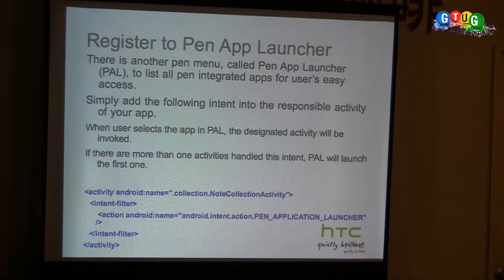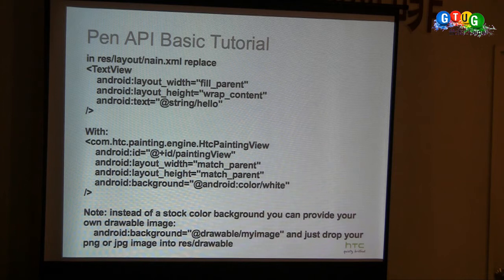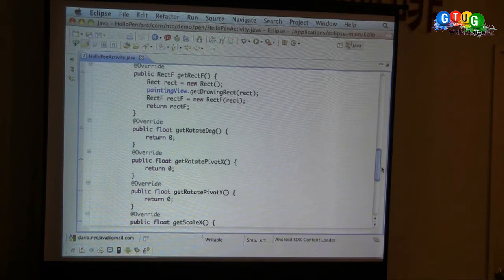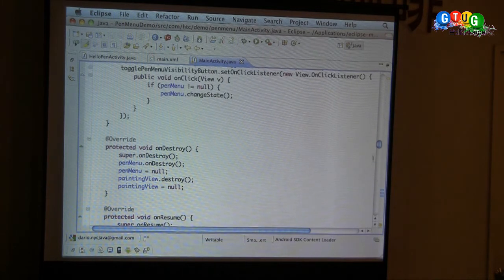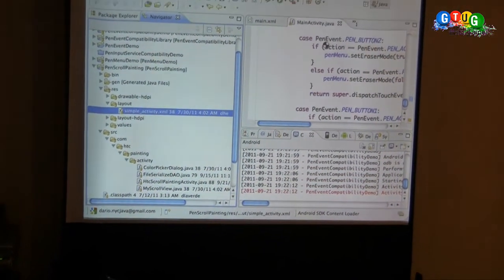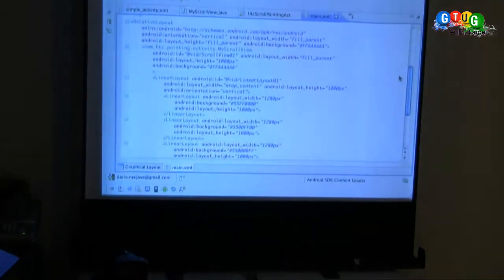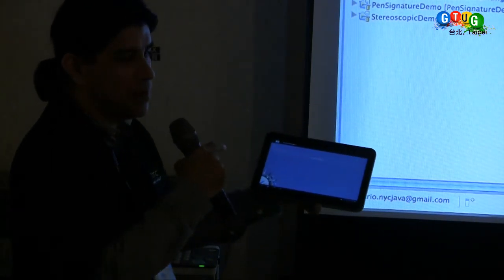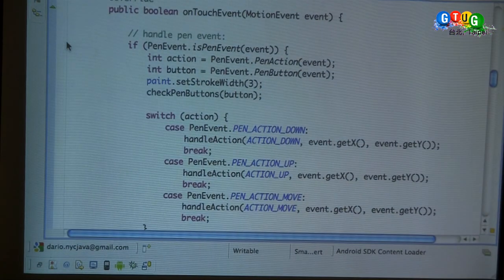HTC Open Sense SDK介紹(中)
本週特別活動很榮幸請到HTC的Developer Evangelists來到Taipei GTUG，介紹HTC的Open Sense SDK。歡迎對於HTC Open Sense SDK感興趣的朋友們一同參加。

內容大綱

Open Sense SDK介紹
S3D
Pen
Common Control (TabPlus)